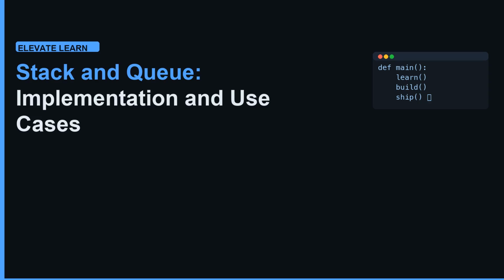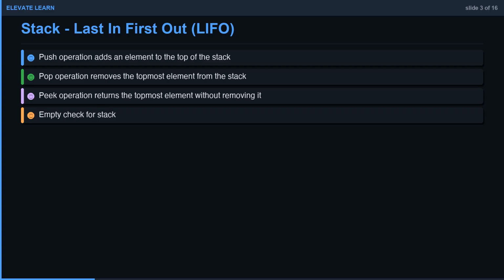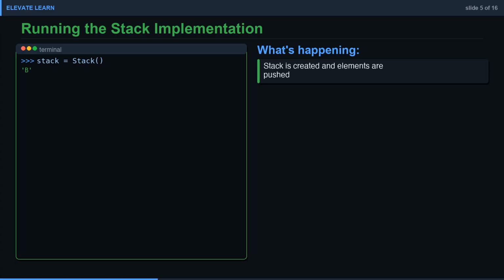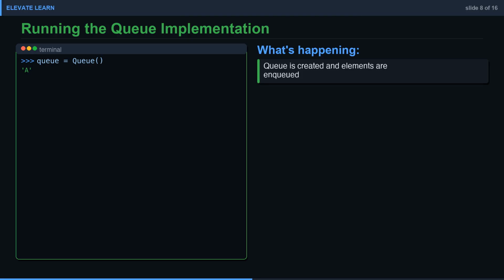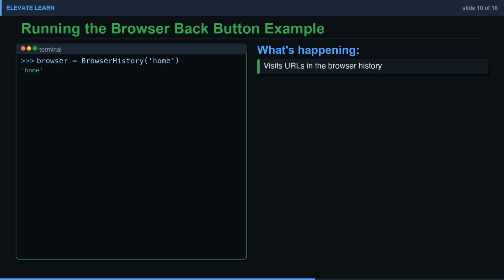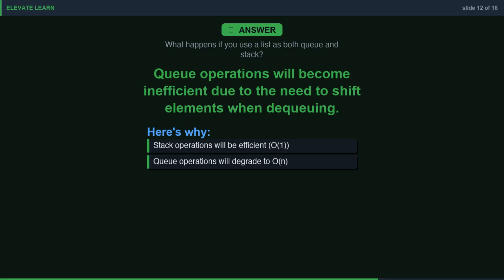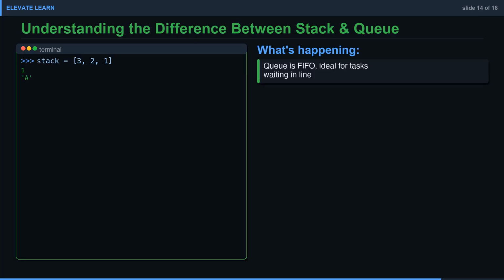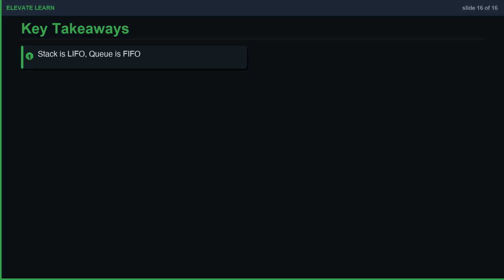Master Data Structures - Stack & Queue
Learn how to implement stacks and queues in Python, explore their use cases, and understand the differences. Duration: 15 minutes.